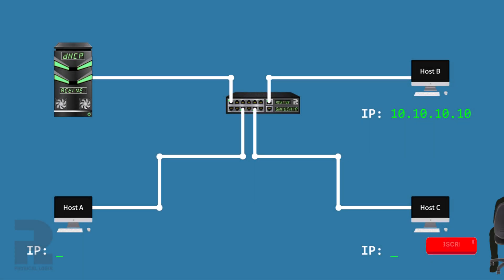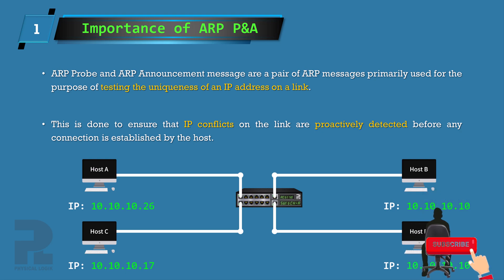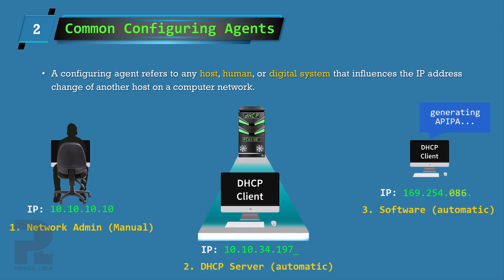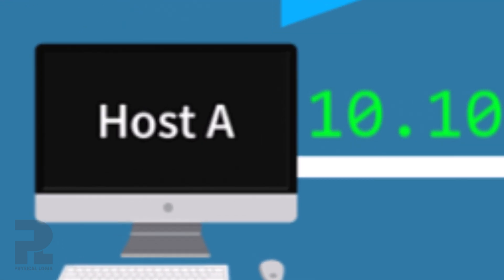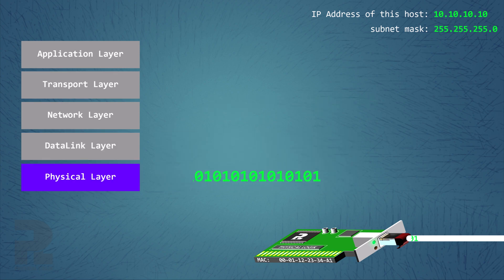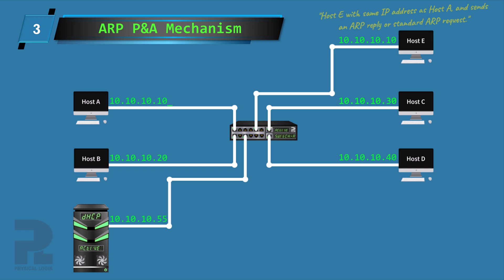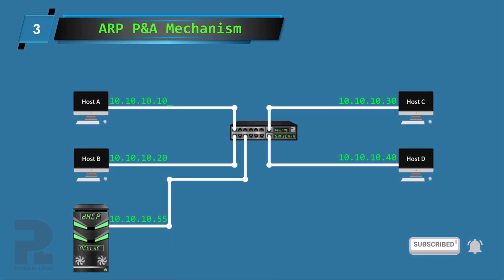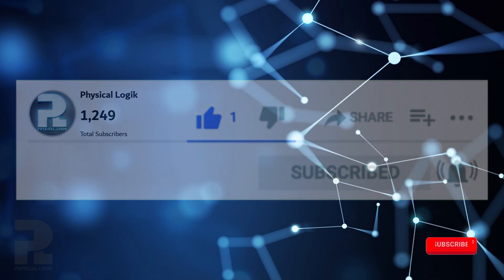Stop The ARP Conflict Now! || ARP Probe & ARP Announcement ||ARP 6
This video explains the simple concept and methods for resolve ARP conflict issues defined in RFC 5227.

]A device with an IP address must have obtained it through a configuring agent, this configuring agent may be a network administrator who performs manual configuration of the host, A DHCP server that dynamically assigns this IP address, or even through software such as in IPv4 link-local addressing where an IP address with the network ID 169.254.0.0 is assigned to a host after several failed attempts to reach the DHCP server. The configuring agent in this case is a pseudo-random number generator. No matter how a host obtains an IP address, the detection of an IP conflict should be made known to the configuring agent in order to solve the problem.

When a host is assigned a new IP address, newly joins a network, or becomes actively connected to a network, it broadcasts an ARP probe packet on the local network.